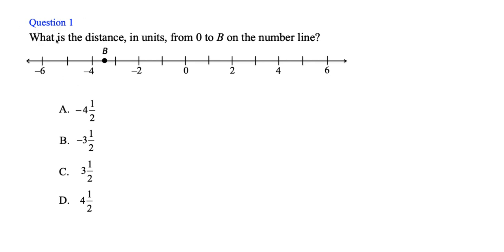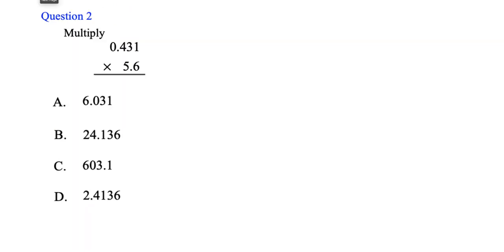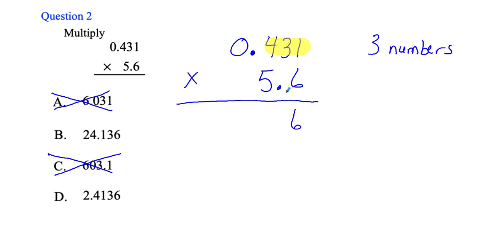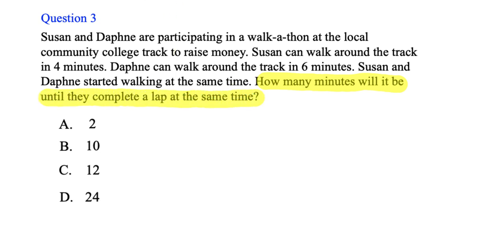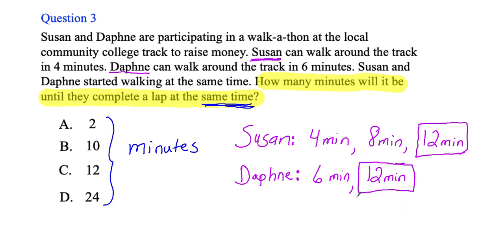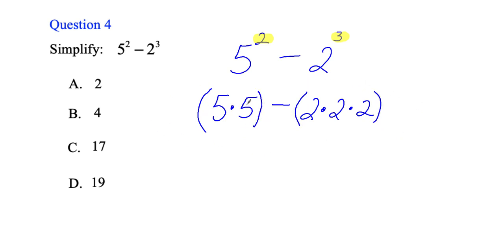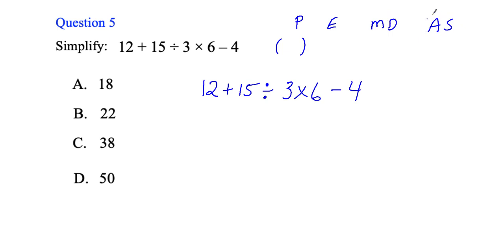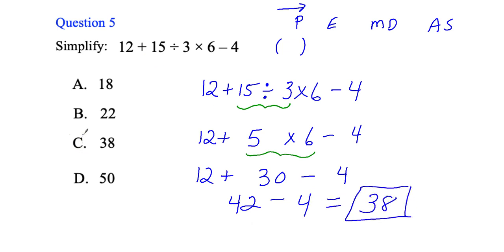GED Math Test 2023 5 NO CALCULATOR Practice Test Questions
In this ged math video I will show you how to use the official ged calculator that you are allowed to use on the real ged math test. (i.e. the Texas Instruments TI-30XS MultiView Scientific Calculator.) The time stamps for each topic are below!
0:00 - Introduction and topics covered
1:14 - Mode button, and green stuff above buttons
3:17 - Operations with Fractions
5:13 - Converting Fractions to Decimals
7:03 - Converting Decimals to Fractions
7:30 - Reducing Fractions
8:16 - Mixed and Improper Fractions
14:29 - Percents
17:27 - Square and Square Roots
23:42 - Powers and Roots
25:19 - Subtraction and Negative
26:54 - Mean and Median Using Data Tables
33:36 - Scientific and Standard Notation
38:42 - Rounding Numbers
41:59 - Getting the calc. back to default settings